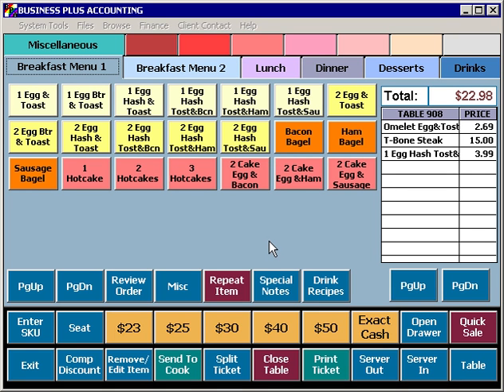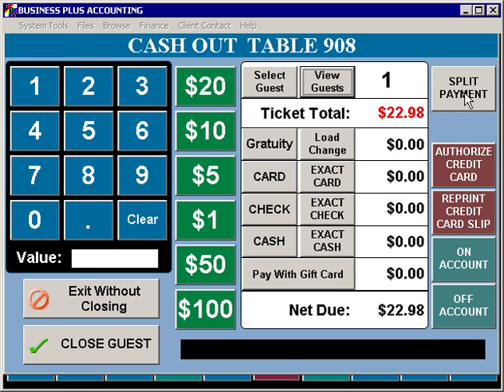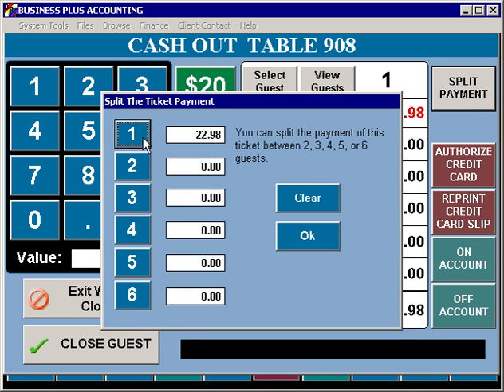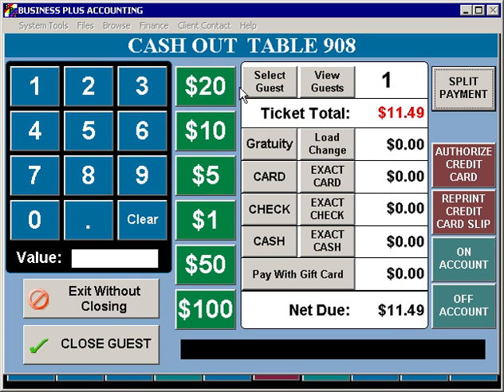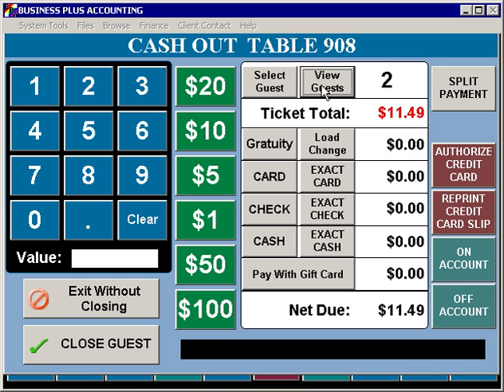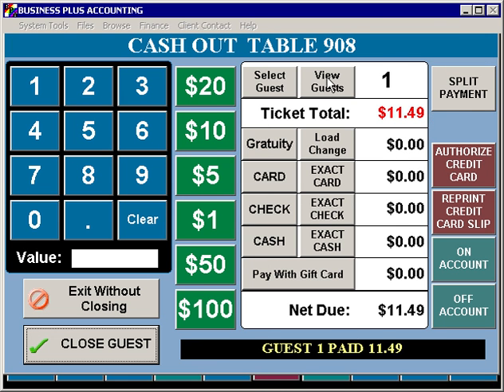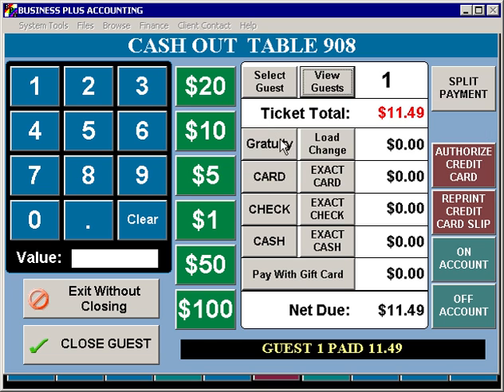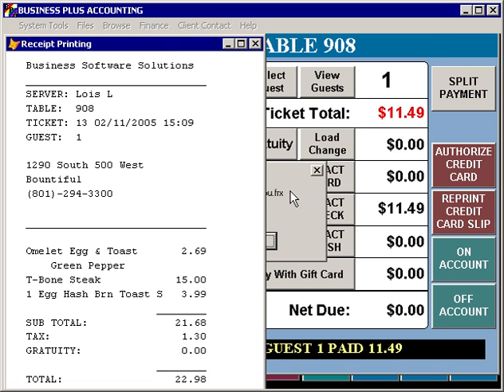Training - Split Payment - Business Plus Accounting Restaurant Professional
This video will walk you through how to split payments using BPA Restaurant Professional. For more information about our Restaurant POS Systems, visit us